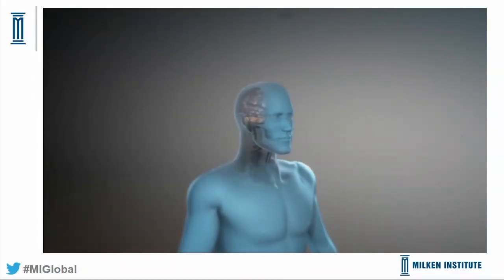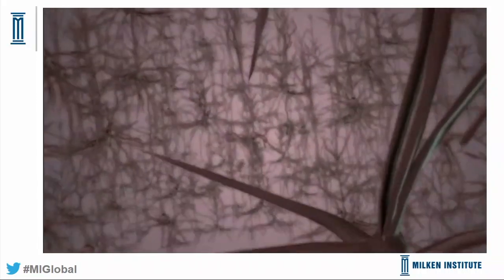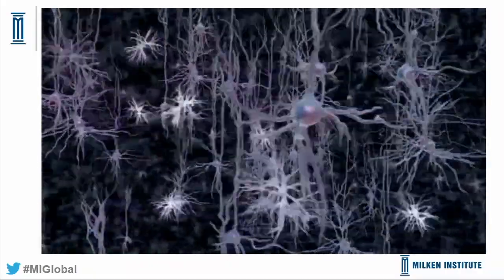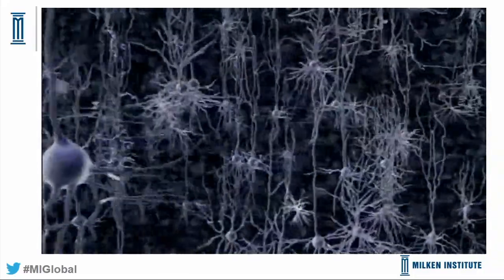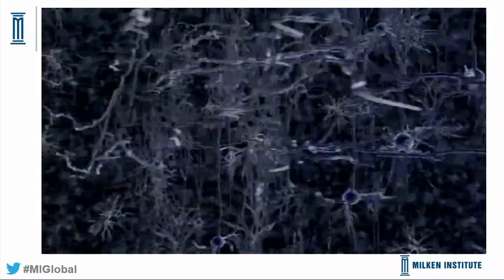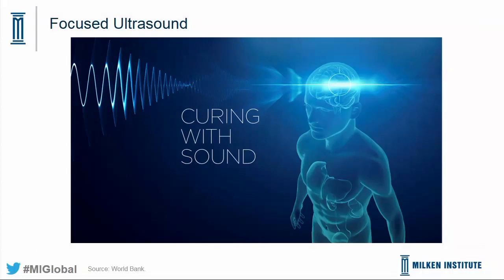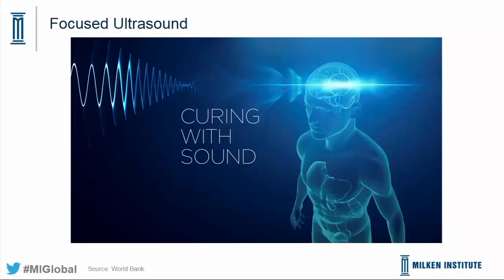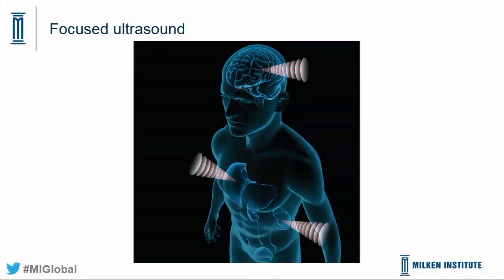Highlights | Things That Will Blow Your Mind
Imagine the possibilities if advances in neuroscience and engineering enabled doctors to peer into the brain with a tool that uses light to manipulate neurons to repair defects or heal injuries. What if there was a wearable device that allowed you to see inside your body with the detail of a high-resolution camera or MRI scanner? Finally, how about a tiny chip that could be implanted in the brain to minimize neurological damage caused by strokes, Alzheimer's or concussions? In this session, three visionaries will talk about the remarkable things they're up to -- and it'll blow your mind.

Moderator
Richard Sandler, Executive Vice President, Milken Family Foundation; Partner, Law Offices of Maron & Sandler

Speakers
Ed Boyden, Professor, MIT Media Lab and McGovern Institute

Mary Lou Jepsen, Founder and CEO, OpenWater

Bryan Johnson, Founder and CEO, Kernel and OS Fund

Neal Kassell, Founder and Chairman, Focused Ultrasound Foundation